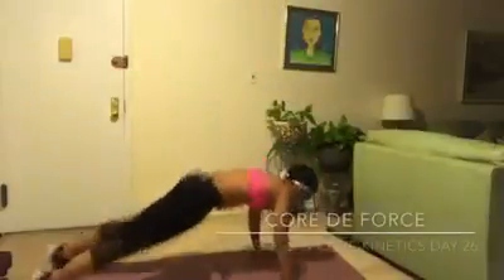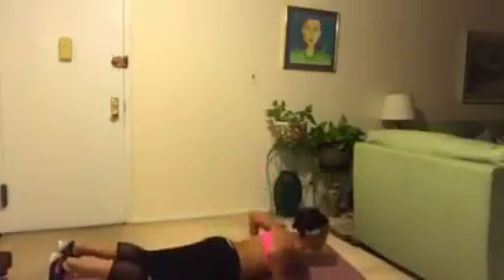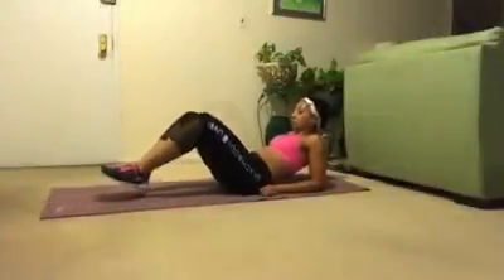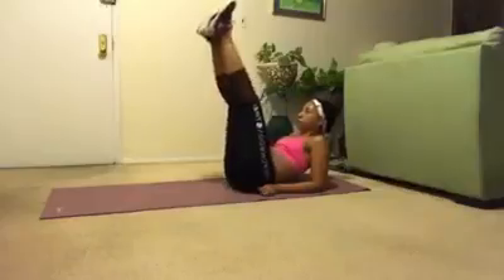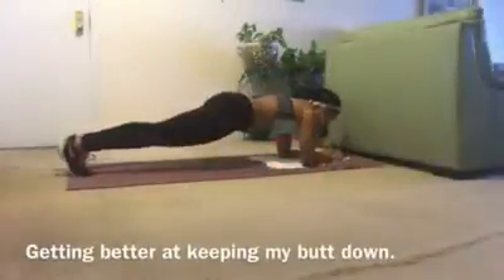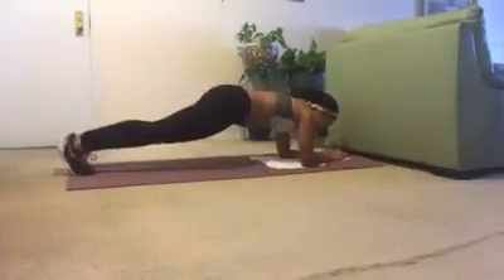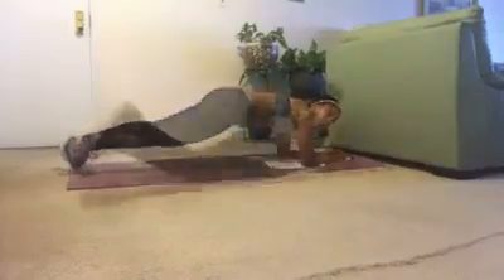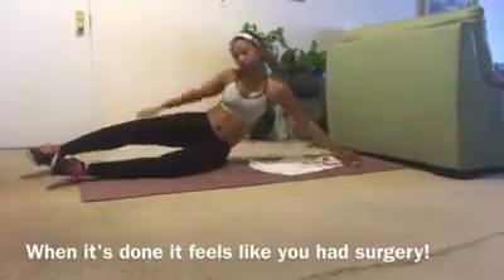CDF Day 26 and 27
Yesterday and today days 26 &27 of this program. If you have been following along with me you will see the changes I have undergone in these 27 days. Strength and agility are one. I can totally see the carving of my abs 👀❤️ and a change in shape in my legs which is super hard to do. The most I've been overweight is probably 30lbs, but even at a slim state I always had a little squishiness going on 😂so I love how CORE de Force is tightening up the squish😜.

My nutrition was always sometimey... YES. I was the girl that would workout 6 days a week and then go to McDonalds 2-3x a month and order a 10 piece nuggets, large fries 🍟 and a coke 😳😩 I would also have 3 glasses of wine🍷🍷🍷 Friday, Saturday, and Sunday 😳😳 and then jump back into a sort of healthy meal plan during the week. (I think this is the first time I'm saying this OUT LOUD in print. I will mention it in video as well)

I've always been ashamed to admit that. I would worry what others would think. But something this program in particular is doing for me is bringing up all the truth and realness to the surface and, SO WHAT? You all need to hear the real deal. I NEED to hear the real deal so I can remember I'm a human and YOU can SEE that you can do it too!

When I look deeper into it there is actually an underlying reason why my eating habits were that way. Coping and stress relief is one. Feeling hopeless about certain life situations and wanting to feed a craving for comfort and security is another, but those avenues were the wrong places and only provided temporary comfort and resulted in damage I would have to undo later. Fooling myself and not believing that I was worth better.

Have you ever felt that way?

I still go out and have fun. In fact, I'm going out with my Fit family this evening and there will be some indulging, but I won't overdo it and there will be a better balance.

I've learned so much about myself during this challenge. If you're ready for a change and to live your true self out loud it's time to message me and get started. I'd love to help!